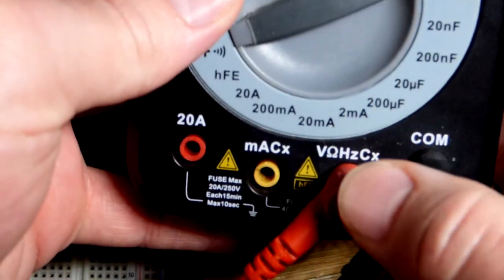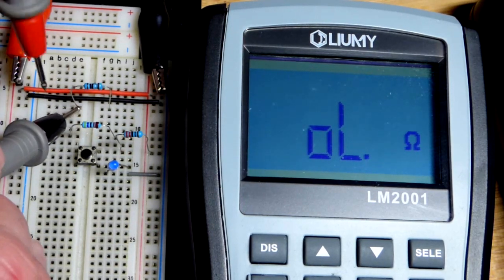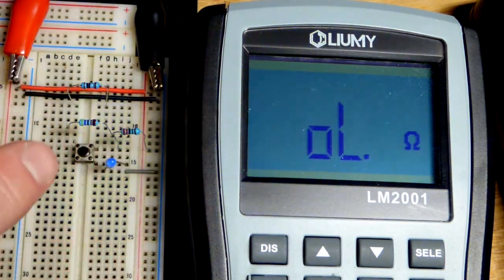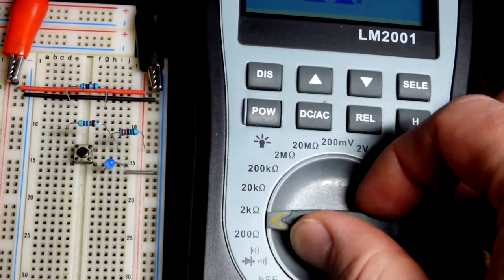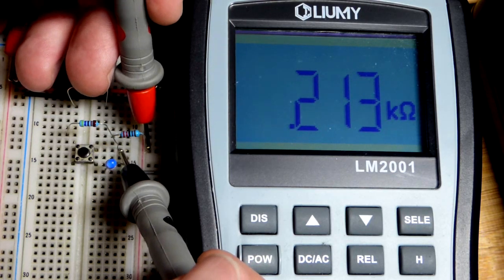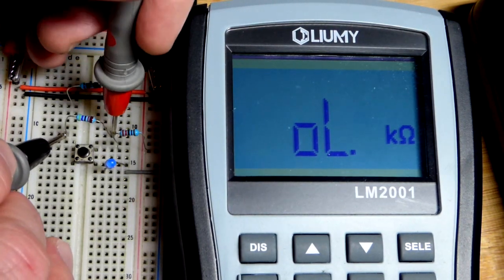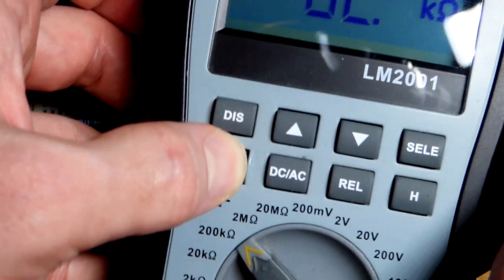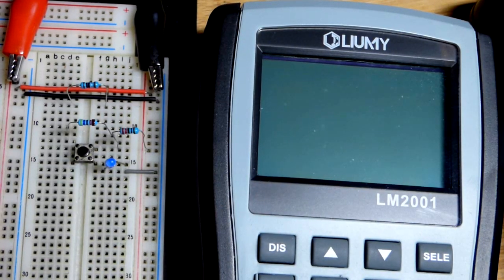How to measure resistance with a manual range adjusting multimeter